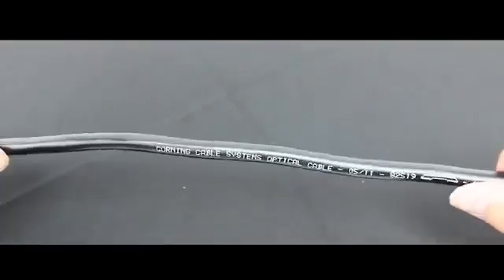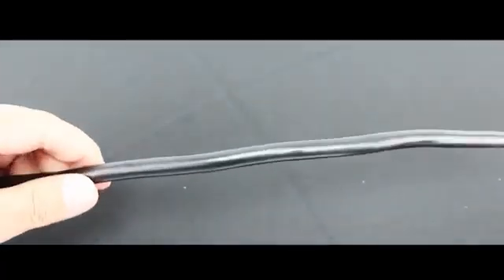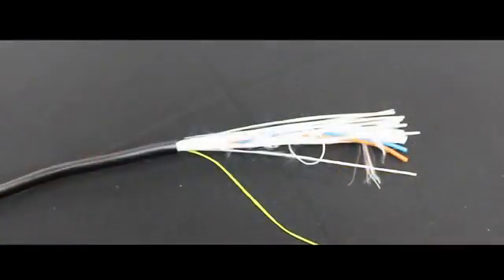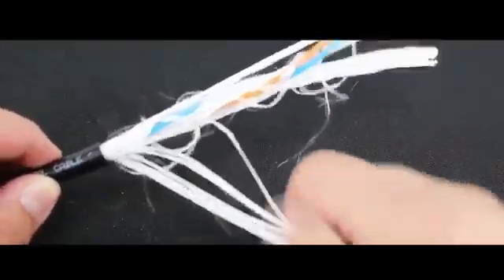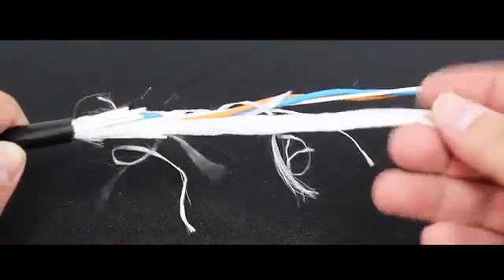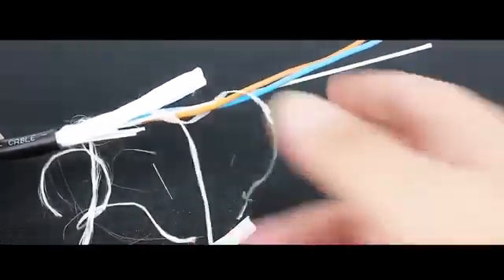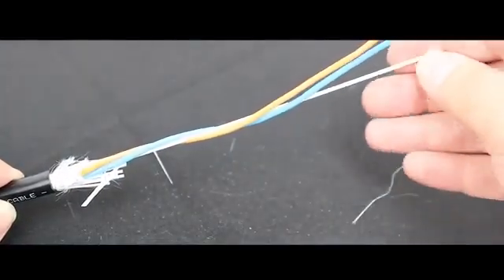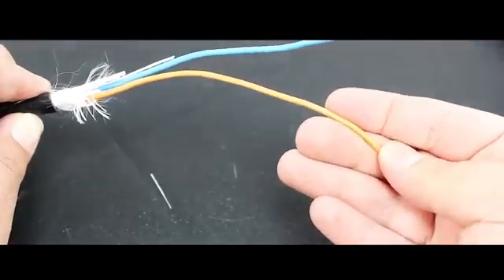What is Fiber Optic Cable Part 1 Loose Tube Indoor Outdoor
Introduction to Fibre Optic